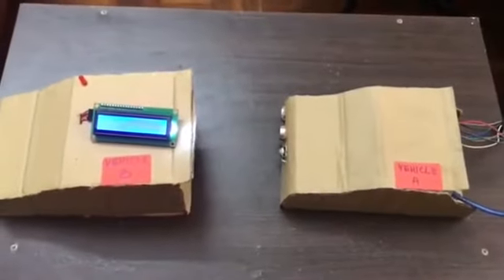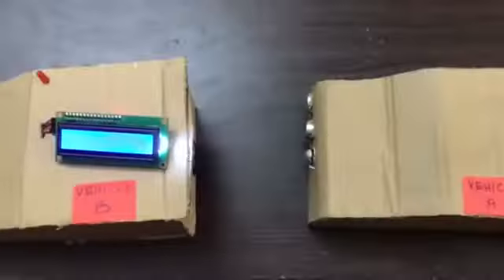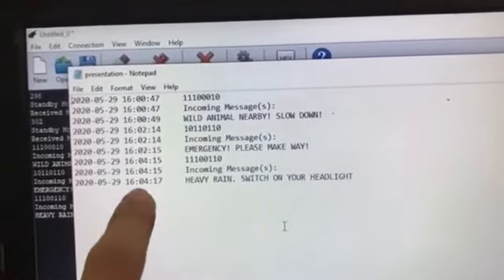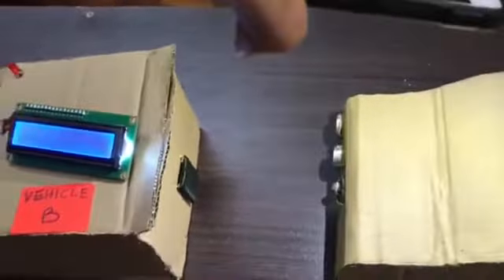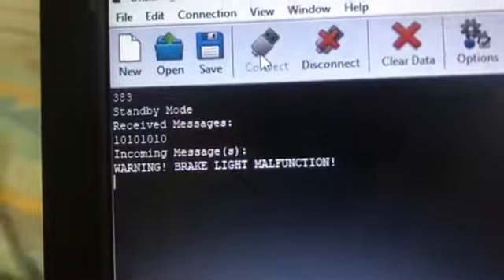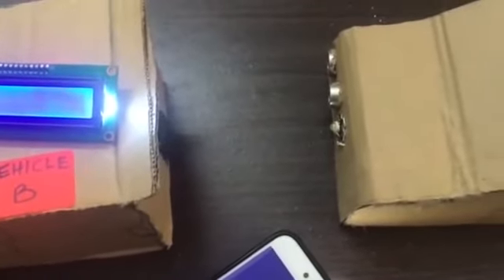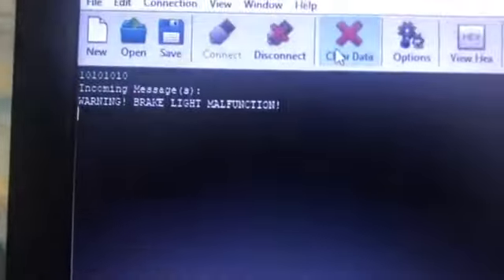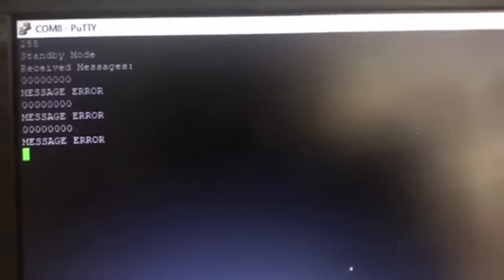098 Inter Vehicle Communication Using Light Fidelity Technology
This is my project demo for AIREx 2020 competition under:

Supervisor: Noormadinah Binti Allias
Campus: Universiti Kuala Lumpur MIIT

All work and results are subjected under personal research and development and completely achieved on our own.